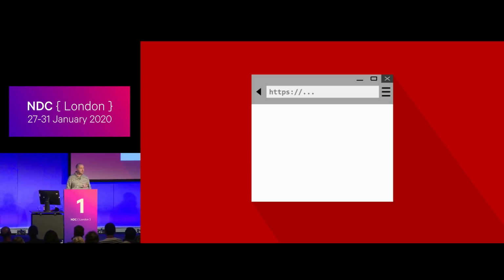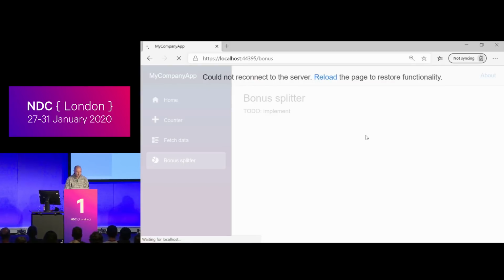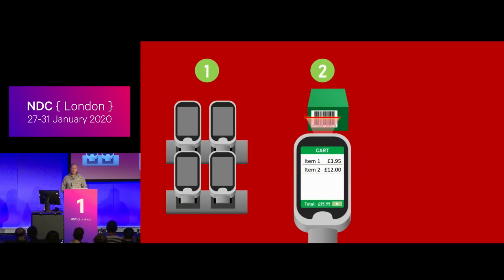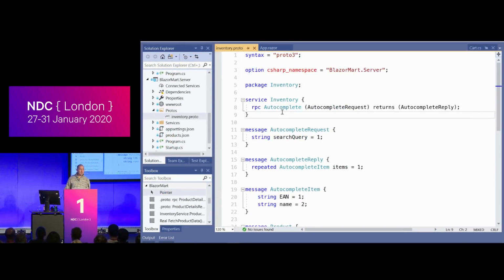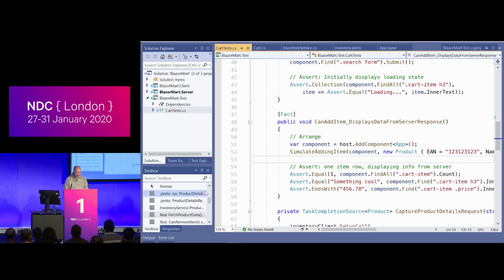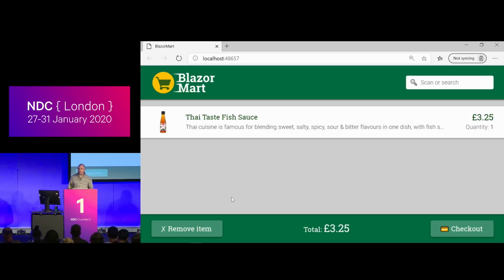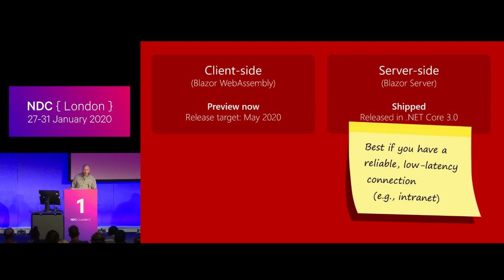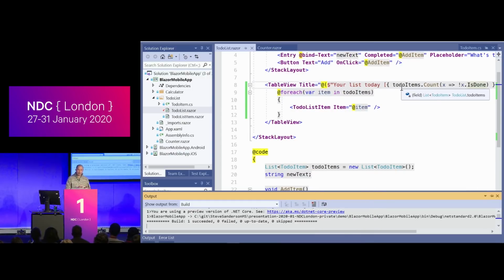Blazor, a new framework for browser-based .NET apps - Steve Sanderson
Blazor is a new web UI framework that has become one of the headline features of .NET Core 3 and beyond. It lets you build rich interactive user experiences in C# and Razor, offering the benefits of a single-page app (SPA) framework while keeping all your code and data in .NET. It gives you a modern component-based architecture for powerful code reuse, first-class development tools, and all the productivity of .NET.

This talk will focus mostly on Blazor WebAssembly, which lets you create true client-side applications. We'll go right from "getting started" up to much more advanced features such as strongly-typed API access, testing, deployment, and offline support. We'll even take an early preview of future features that are still being prototyped by the team.